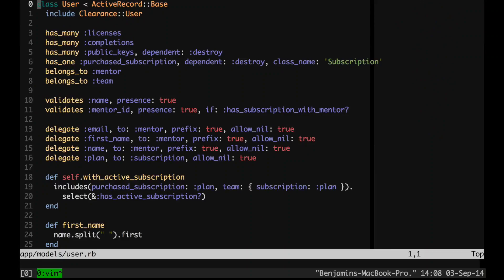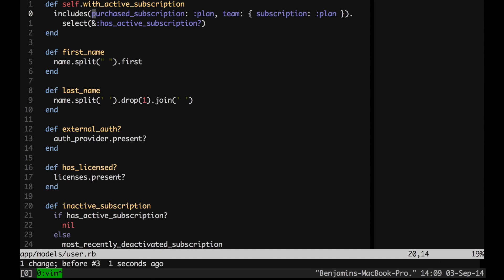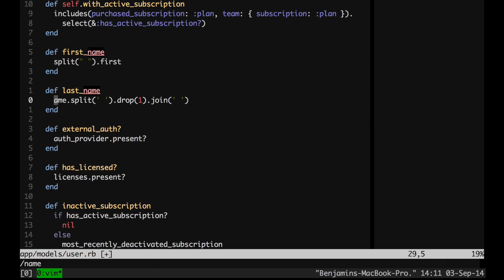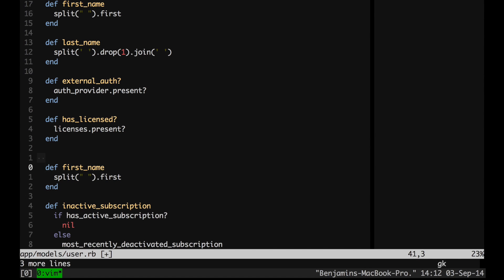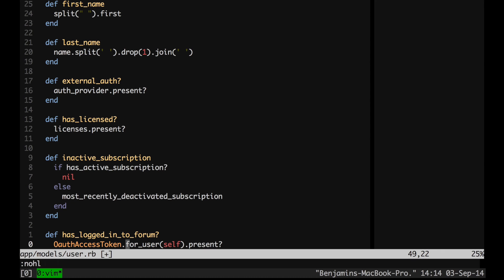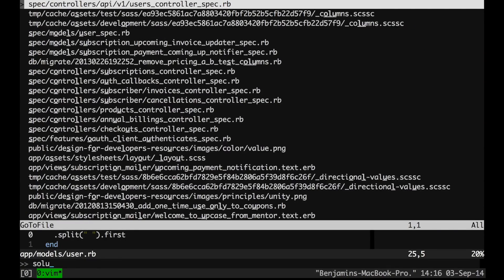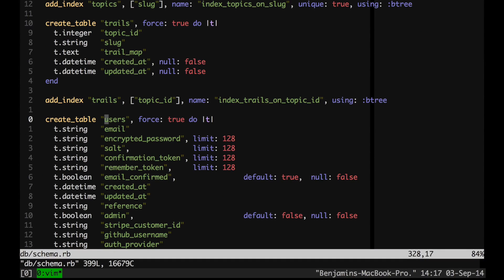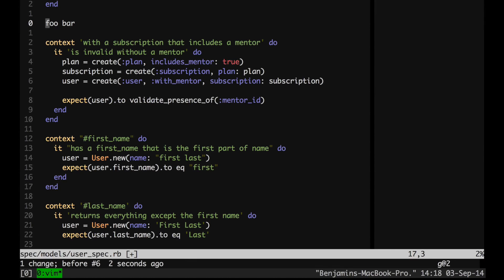Improving Vim Speed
A grab-bag of tips to speed up your vimming!

For full access to the whole Weekly Iteration series, and enroll in today. Upcase turns junior Rails developers into ass-kicking name-takers. We're not a bootcamp, we're a finishing school.

Learn more from the developers at thoughtbot ⌨️
to read more great articles on our blog.